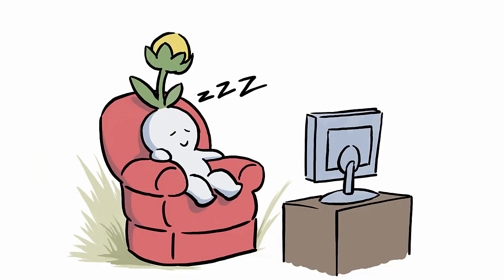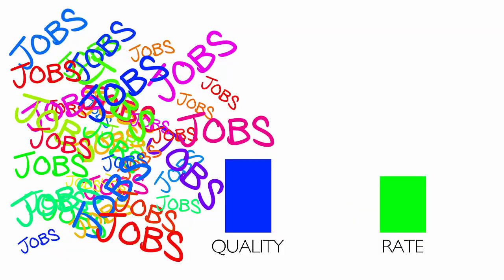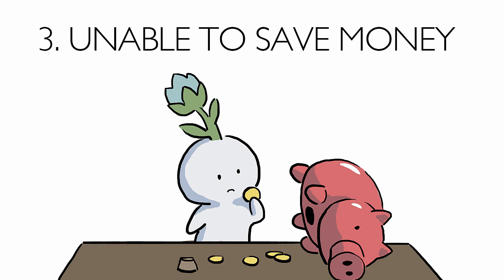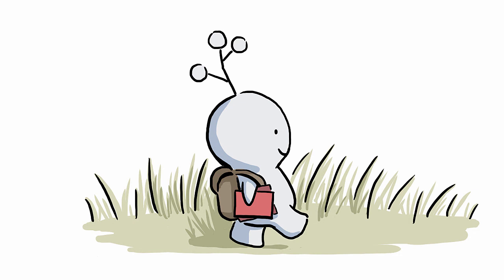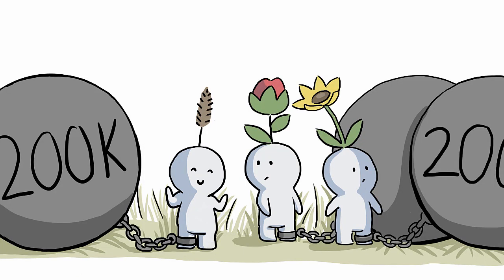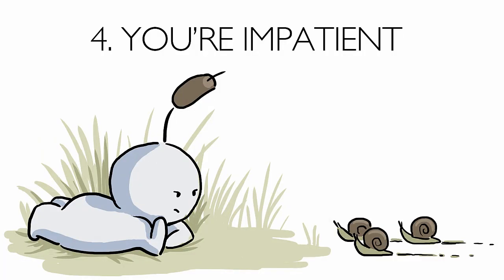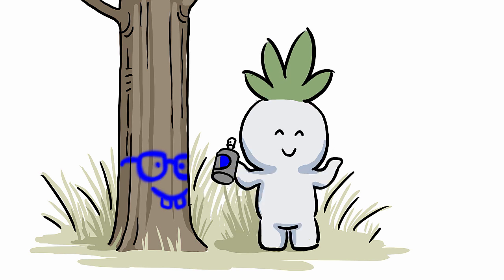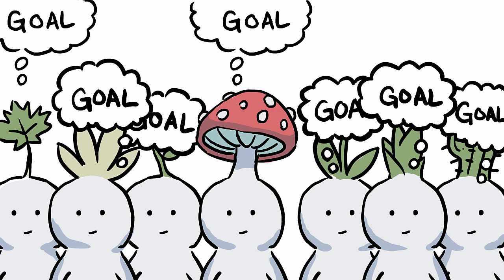6 Signs Youre Too Old for Art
Do you ever feel like you’re too old to get into an artistic career? Like you have no time because of life’s ever gathering responsibilities? It’s never too late to get into art, but there are certain steps and changes to make in life that will help you on your journey. In this video, Bobby Chiu talks about how you can make the effort to continue learning about, practicing, and perfecting your artistic craft in order to achieve a level that you’ve always wanted. Take the time to rise a bit earlier every day, never lower your goals, and start now by watching this motivational call to action!